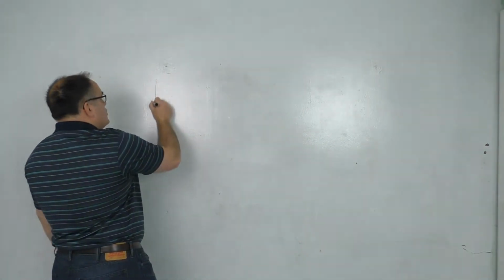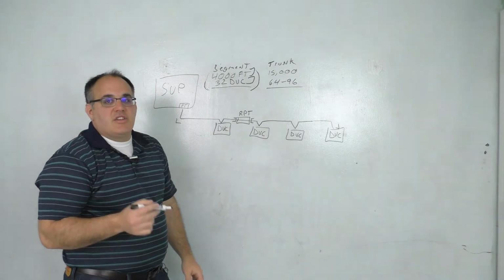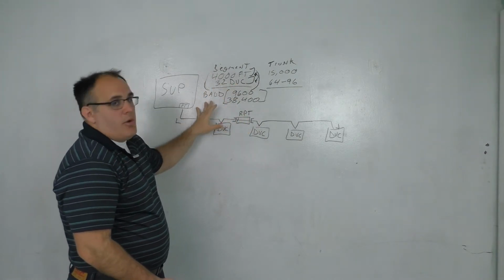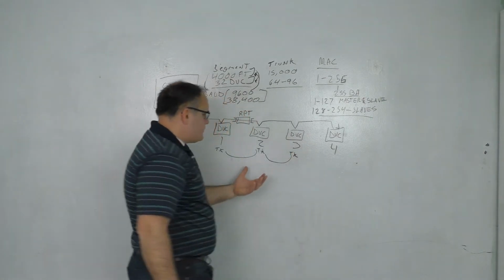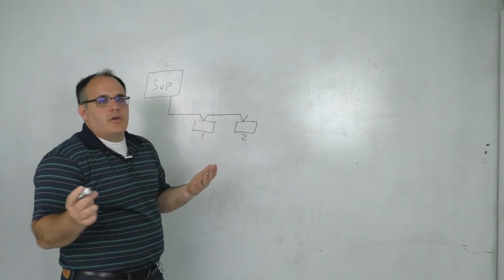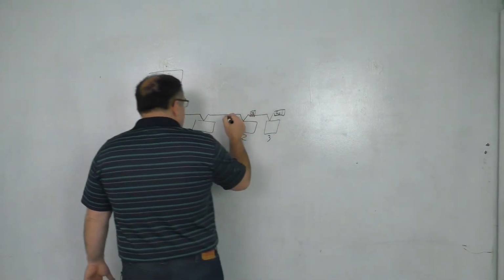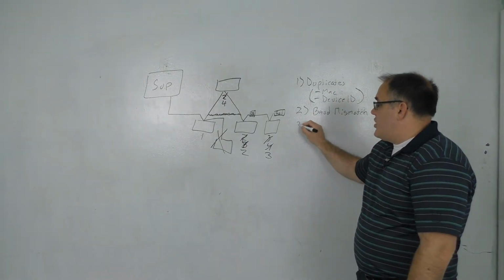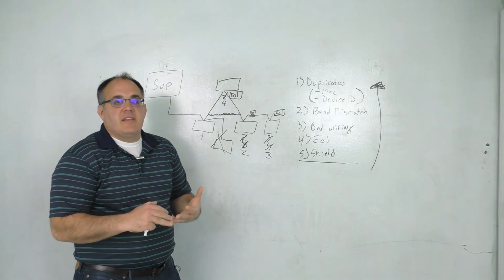BAMTV 006: BACnet MS/TP Overview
What is BACnet MS/TP? How does BACnet MS/TP work? How do you troubleshoot BACnet MS/TP?

In this week's episode of BAM TV we will be covering all of those topics and more.